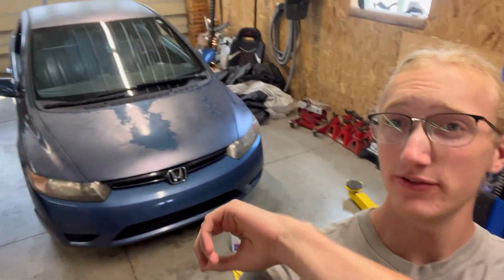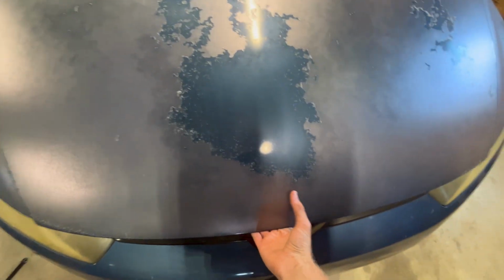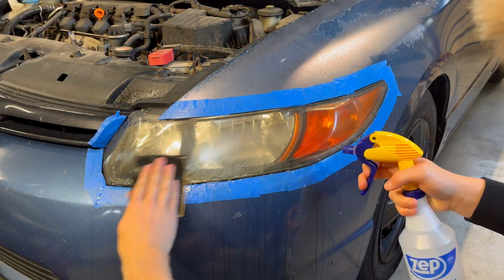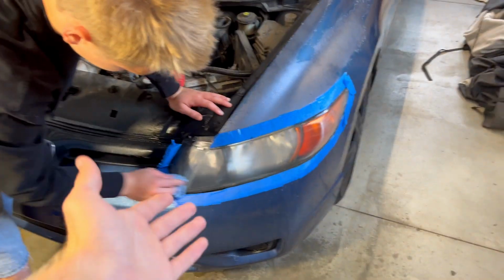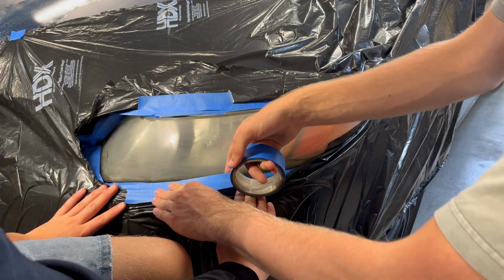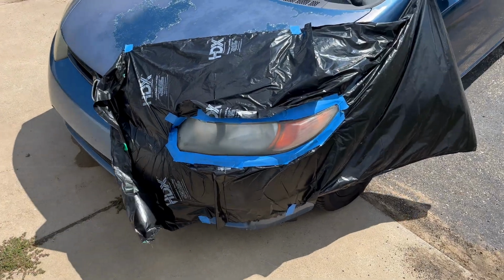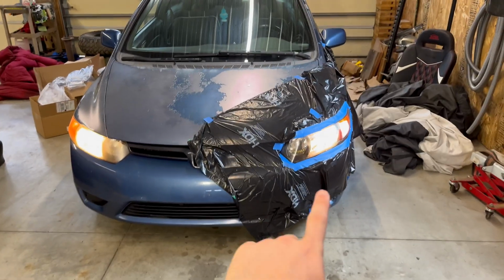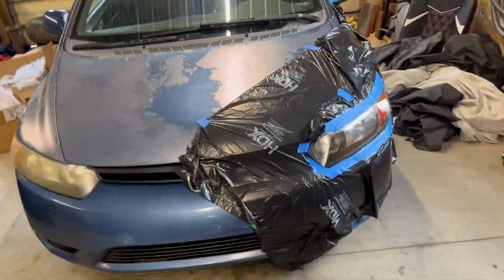Foggy Headlights? Try This Before Replacing Them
In this video, I will show you  simple DIY method that will clear your foggy headlights.

Things needed:
sandpaper (400, 800, and 2000 grit)
spray bottle (for water)
Isopropyl alchohol
clear coat
masking tape